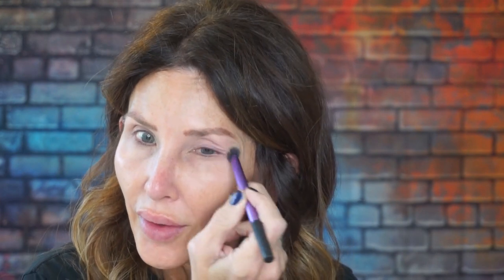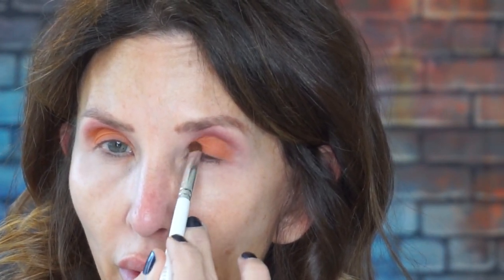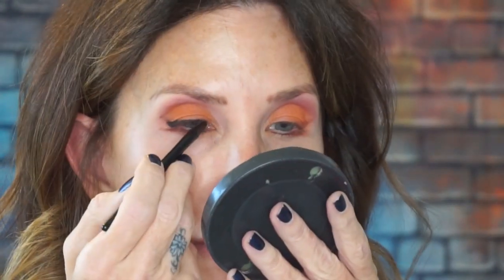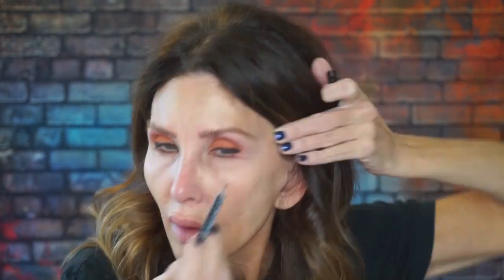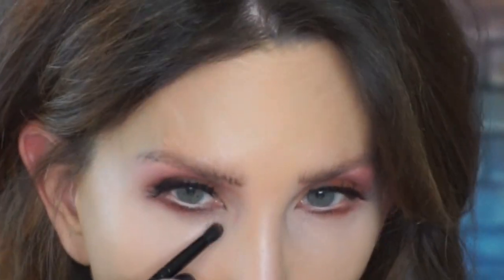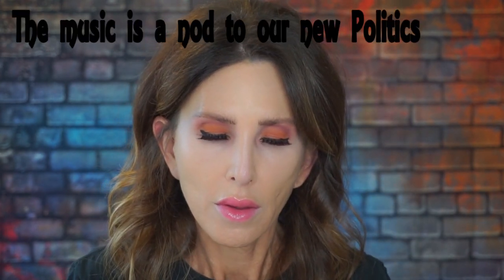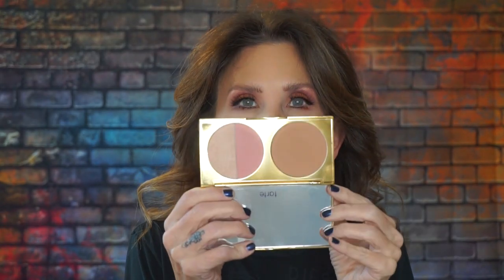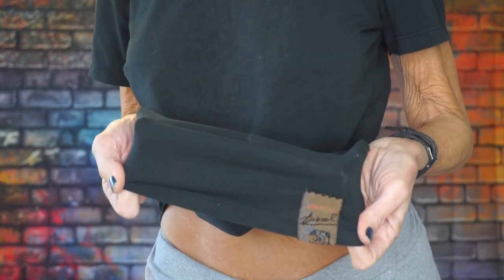How to Use This Palette for Sensitive Eyes Charleston Makeup Artist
Jaclyn Hill Ring The Alarm

Mario Eye Brightening Pencil

Victoria Beckham Primer

Sigma Soft Blend Concealer Brush

Becca Hydra-Light Plumping  Lip Balm

Chantecaille Mascara

Brow Spiking Gel

BrowGal Pencil

Gypsy Lashes

Park Avenue Princess Palette
Ebay

MAC PowderKiss Lipstick in Sultriness

Palladio Lip Pencil

THESE ARE OUR STAPLES WE BUY FROM AMAZON
puzzles
Faith's Checkbook
Nordic Naturals Cod Liver Oil
Moleskin 18 Month
Reading Glasses Retro Designer
Spiking Gel for Brows
Rimmel Cappuccino Lip Pencil
Mayorga Swiss Water Decaf Beans
Kicking Horse Coffee, Grizzly Claw, Dark Roast, Whole Bean, 2.2 lb
Fram Oil Filter
Pennzoil for Mustang
Redmond's Salt
French Vanilla Stevia
K2 Supplement
Magnesium supplement
Salt off Protector for Boat
Super Cleanse
Flameless Candles